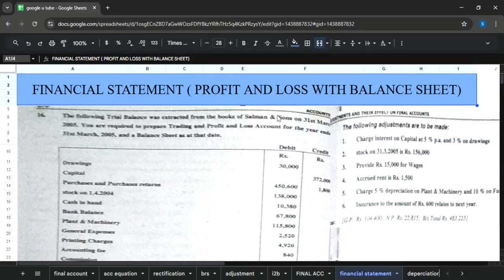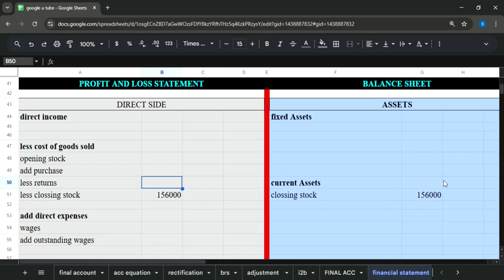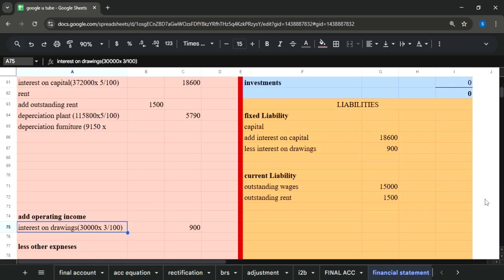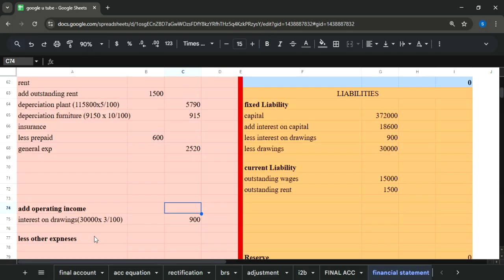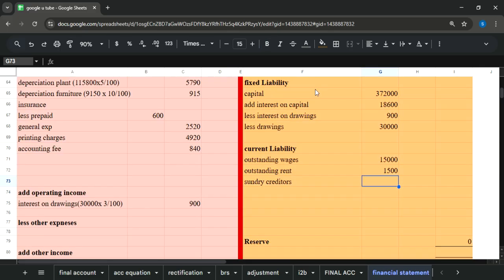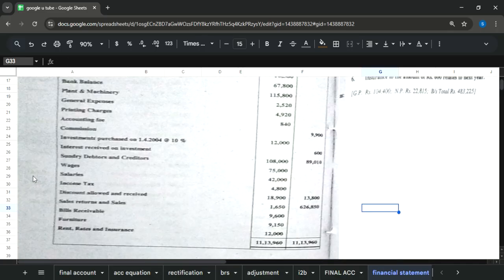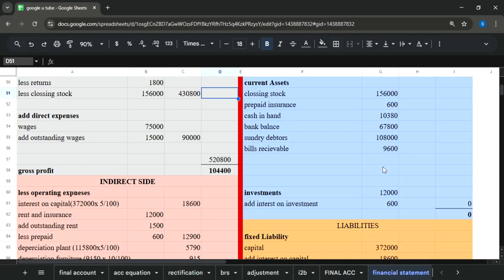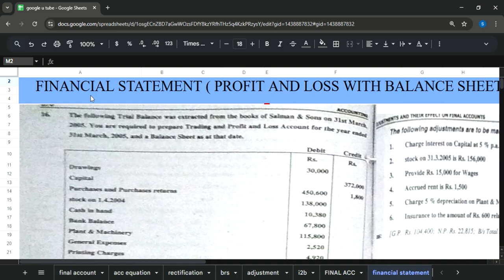financial statement problem 6 (q 16)